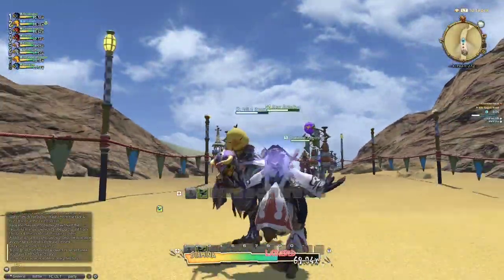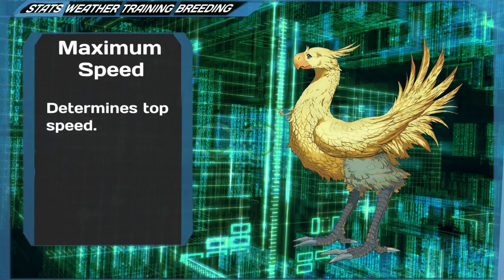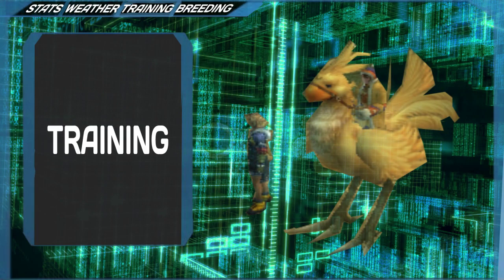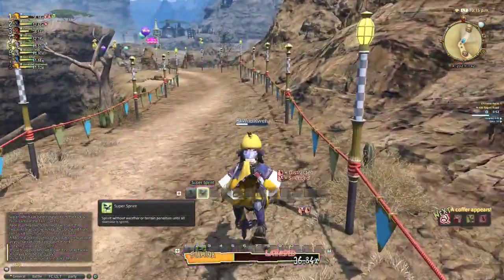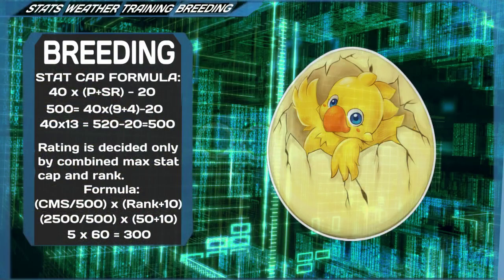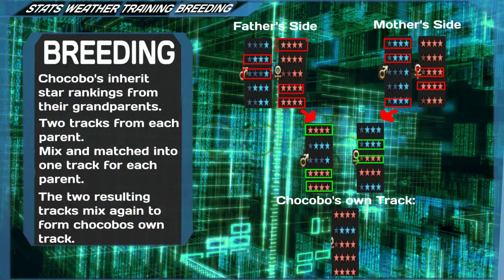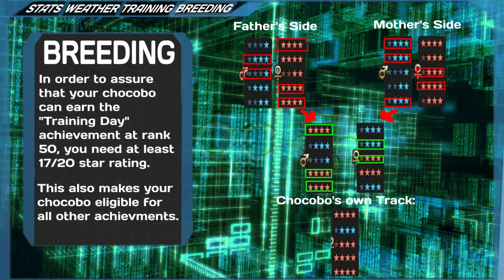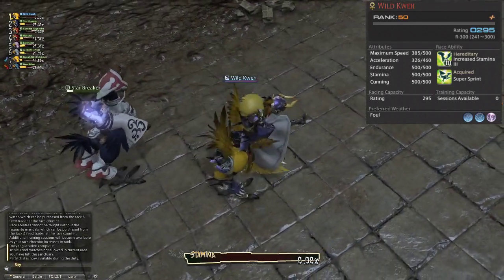The Complete Beginner's Guide to FFXIV Chocobo Racing (5.55 2021)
Hello hello! Today I am coming at you with a complete beginner's guide to chocobo racing.
We're going to help you understand what your Chocobo's stats do, how to train and balance them, how to breed efficiently as well as showing you an example of what a finished build looks like.

Whether you are looking to go pro in the Chocobo racing circuit, or just want the achievements, this guide will cover you!

As always, I hope you have an amazing day and an amazing week!

0:00 Introduction
0:22 What is Chocobo Racing?
1:40 How do Stats and Preferences work?
3:16 Weather Preferences
4:00 Training Your Chocobo
7:04 Introduction to Breeding
7:32 How to Start Breeding
8:27 How to Increase Pedigree
9:15 Understanding Star Ratings
10:12 How to Breed Effectively
11:22 Quite Note on Racing Abilities
12:05 Example Build
13:00 Outro